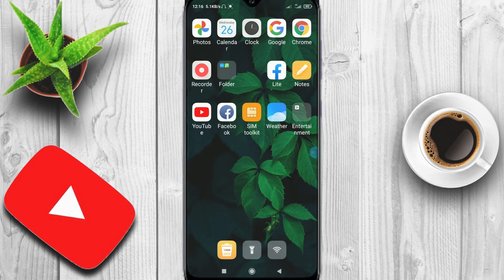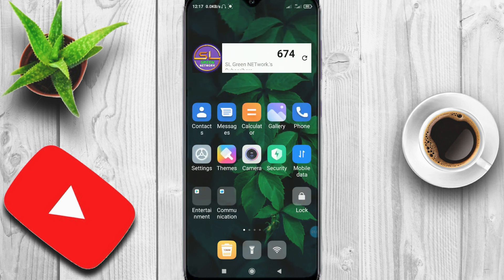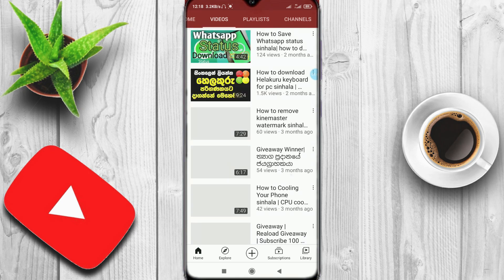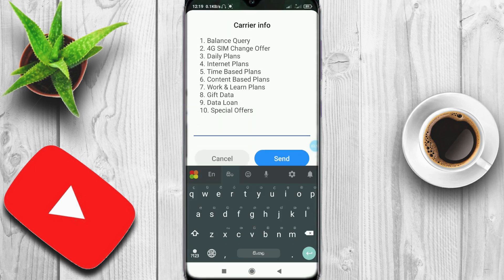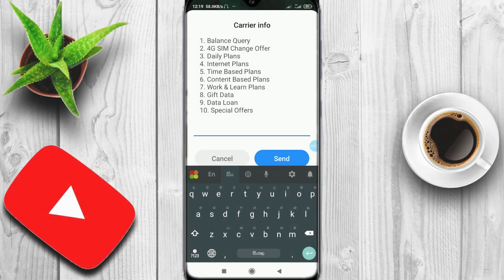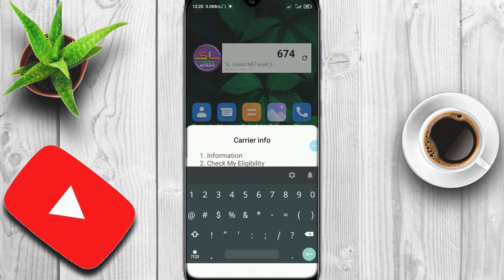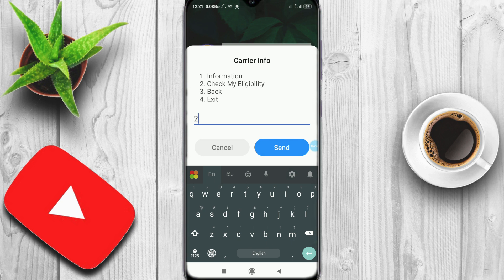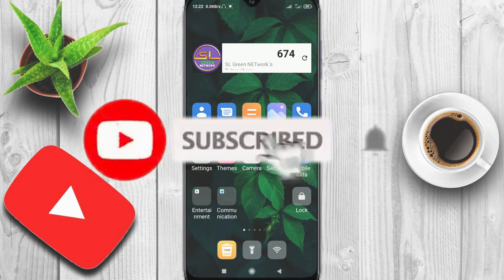Mobitel Free Data| 4G Sim offer 10GB Data free mobitel| මදි නොකියන්න මොබිටෙල් ඩේටා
මෙවැනි වීඩියෝ නැරබීමට අපසමග එකතු වෙන්න. එදිනෙදා තාක්ෂණය සමග වැඩකරන ඔබට ප්‍රයෝජනවත් වීඩියෝ පෙලක් සමගින් අපහා එකතු වෙන්න.

ඉස්සෙල්ලාන කියන්න ඕනෙ ඔයාල මෙතෙක් කල් මමත් එක්ක රැදී සිටියාට ගොඩාක් ස්තූත්‍යි! මෙලෙස රැදුනා වගේම මින් ඉදිරියටත් මාසමග එකතු වී සිටින්න. මාසමග දිගටම එකතූ වී මෙවැනි technical විඩියෝ සමග දිගටම ඉන්න. මම ඉදිරියට ලොකු වෙනසක් කරනස්වා.හැමෝටම ස්තූතියි!. උදව් කරපු සියලු දෙනාට ස්තූත්‍යි!